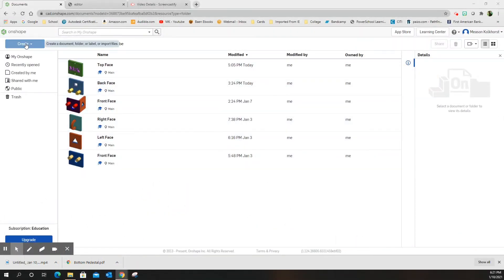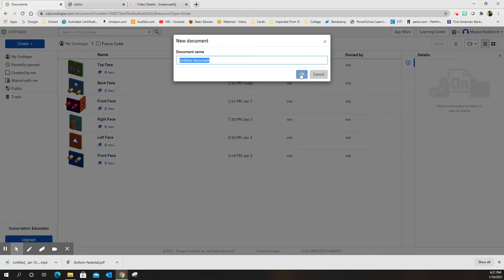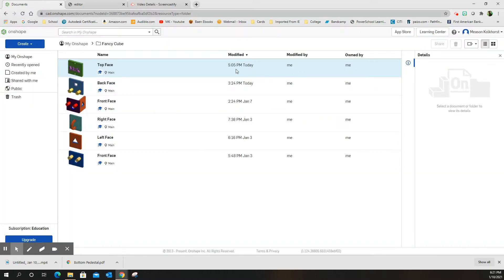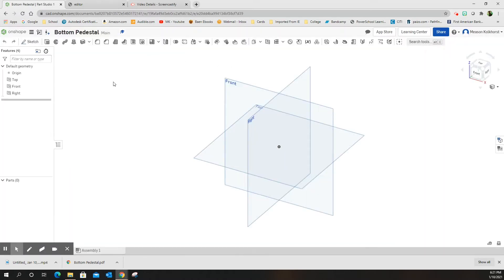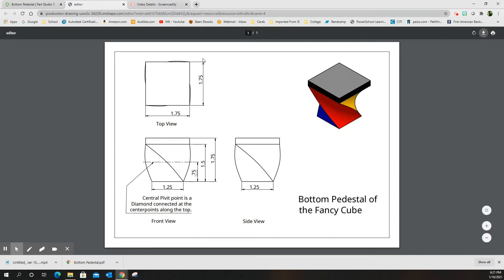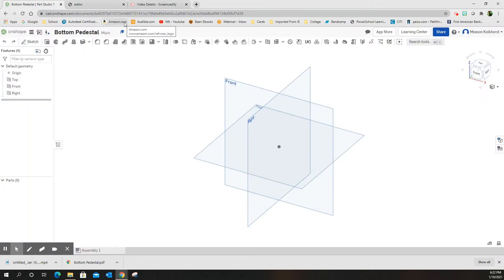Fancy Cube - Bottom Pedestal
How to use Onshape to create the Bottom Face of the Fancy Cube
(could also be called the Base, or the Pedestal)